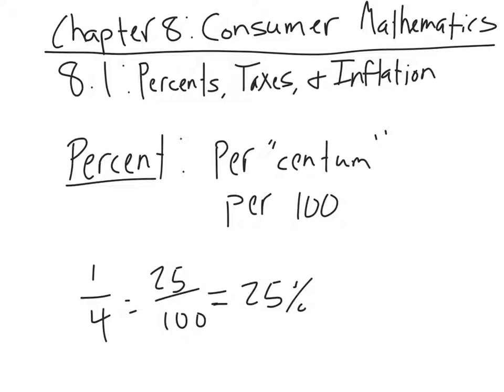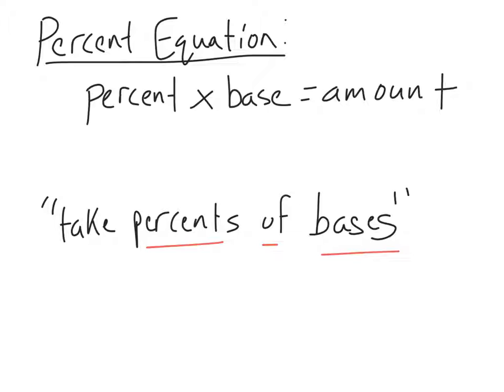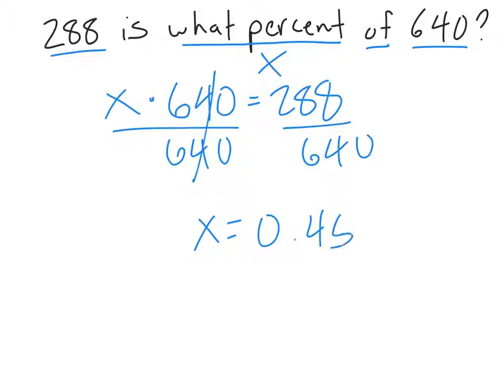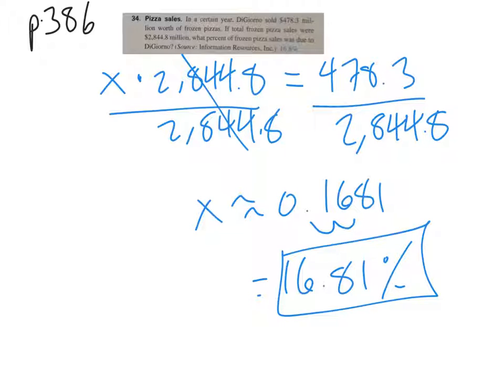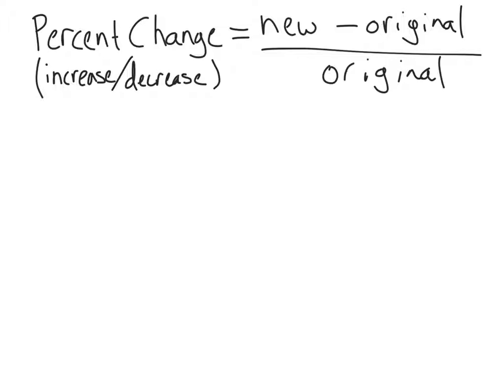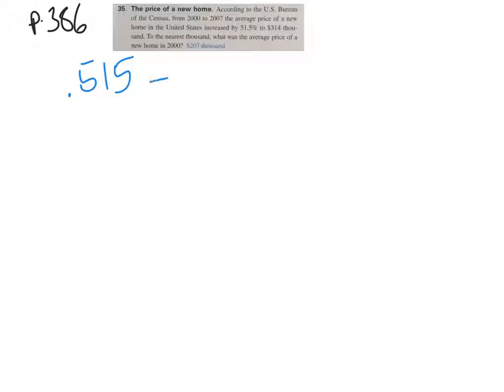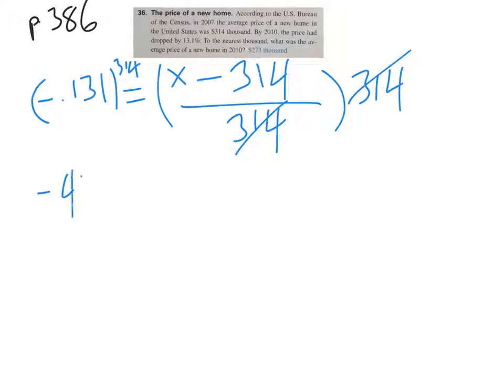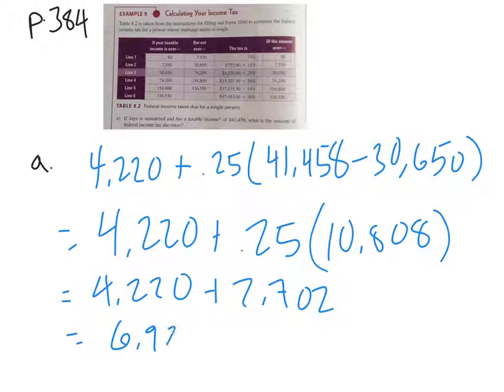8.1 Percents, Taxes, and Inflation